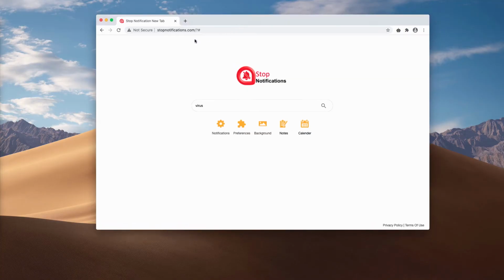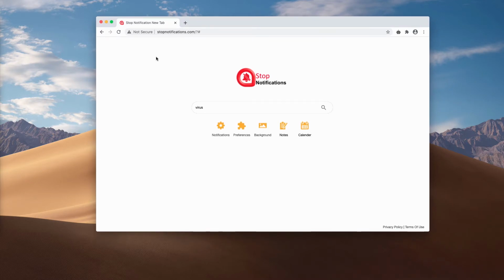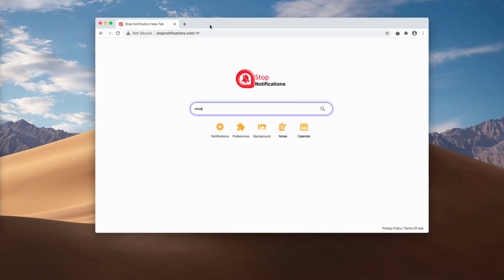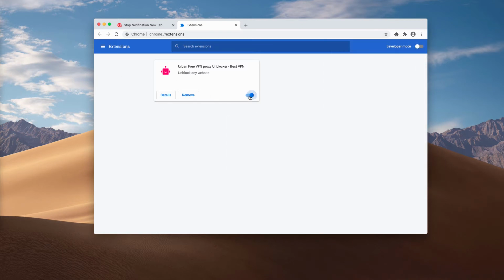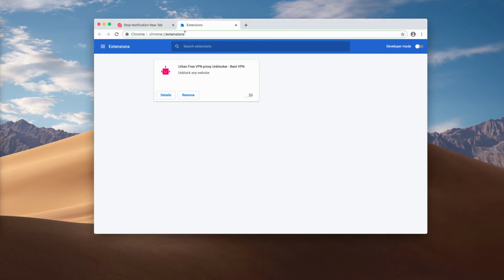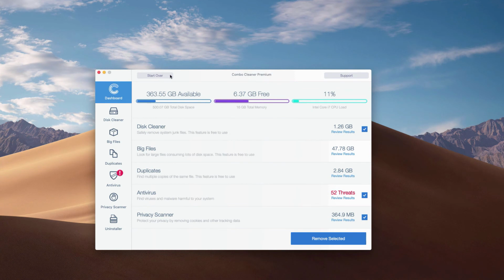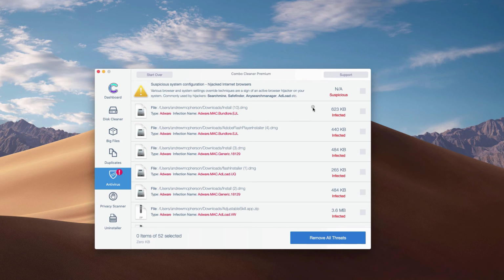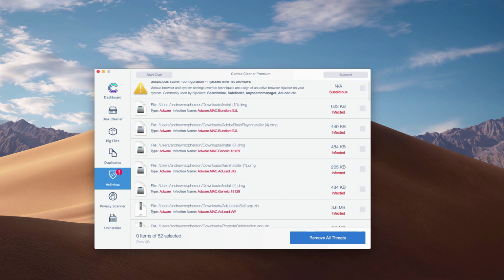Stopnotifications.com (Stop Notifications New Tab) removal.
Stopnotifications.com is a browser hijacker that installs the Stop Notifications New Tab extension. It also changes your default search engine to Bing. Remove it with Combo Cleaner Antivirus or refer to the manual suggestions in the video.